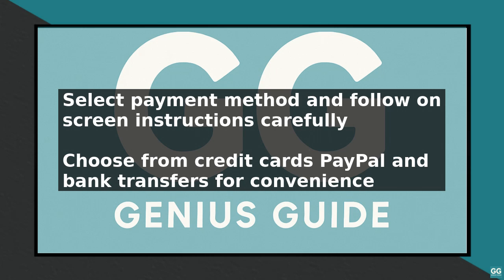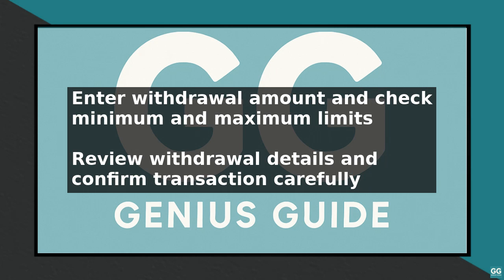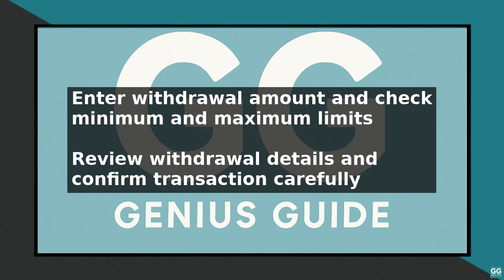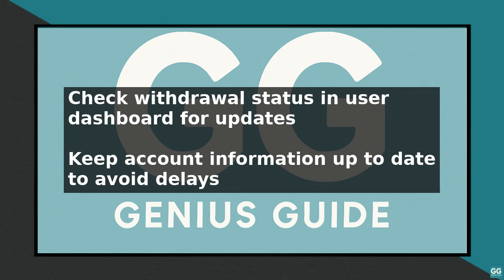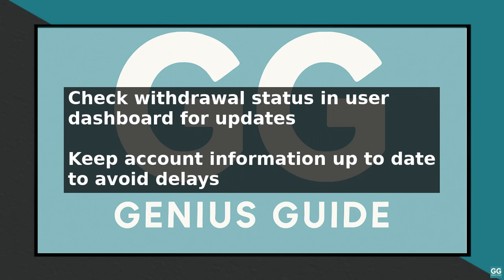How To Configure Etoro Withdrawal (2025)